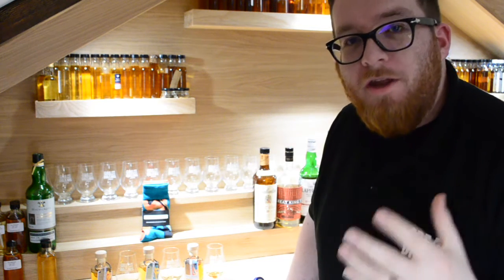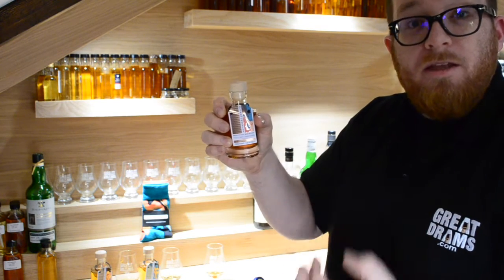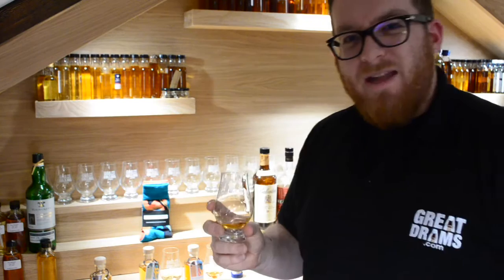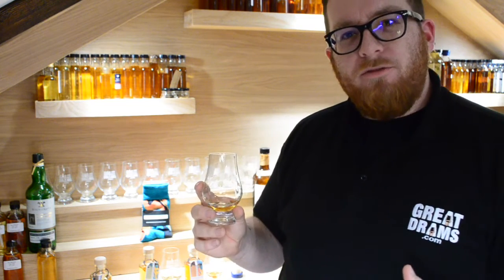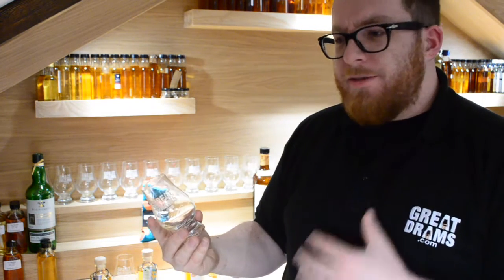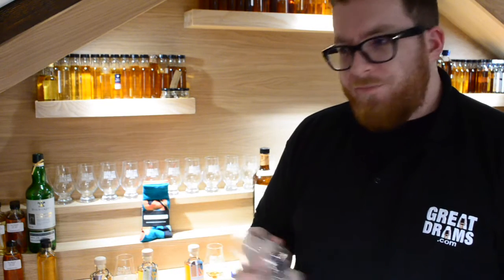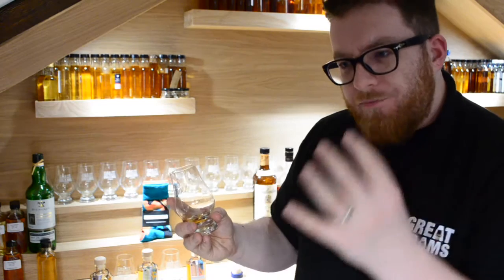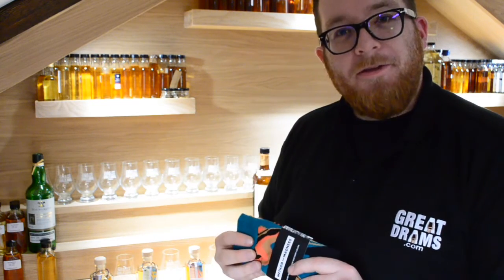Whisky Tastings / Review: Method and Madness Single Malt Irish Whiskey Video Review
Find out what I thought of the Method & Madness Irish Whiskey range, more thoughts